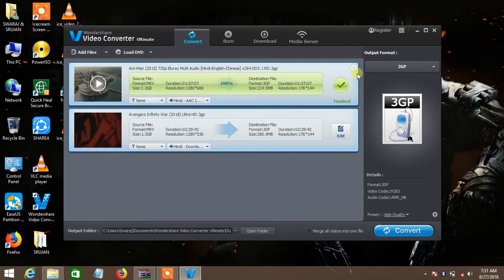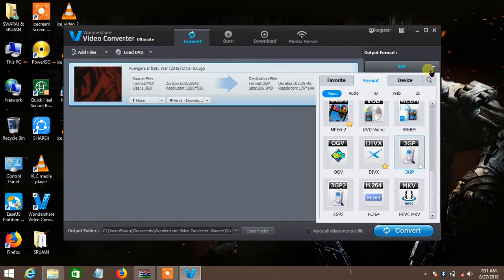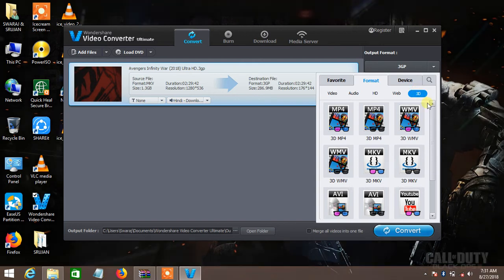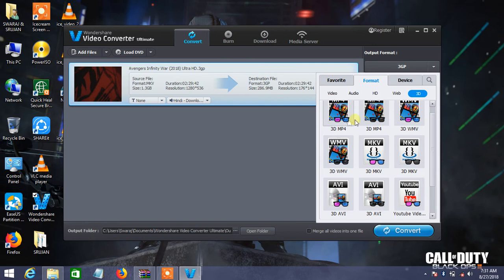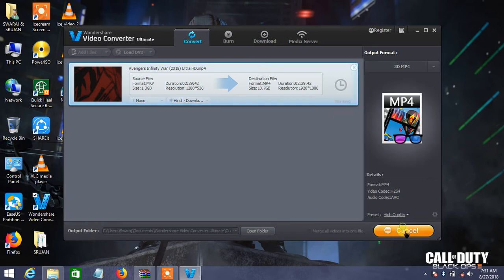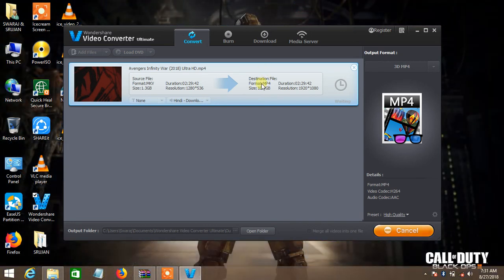How to convert any video or movie in 3D for free